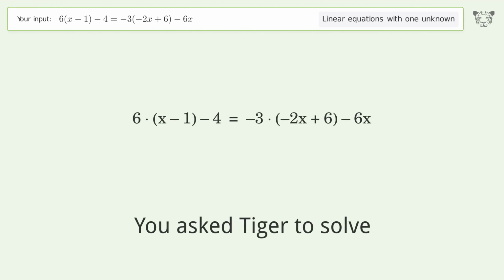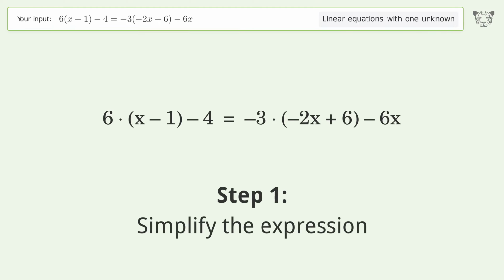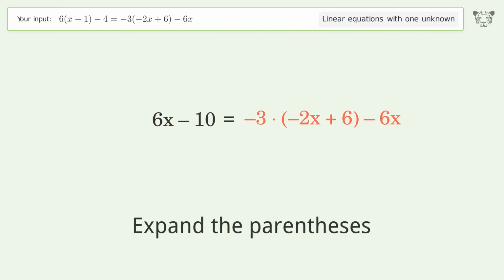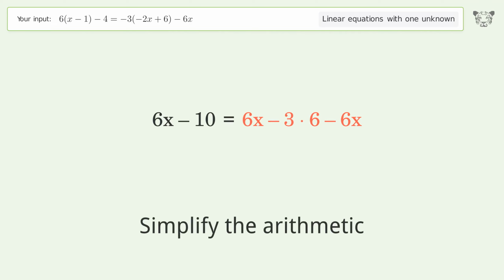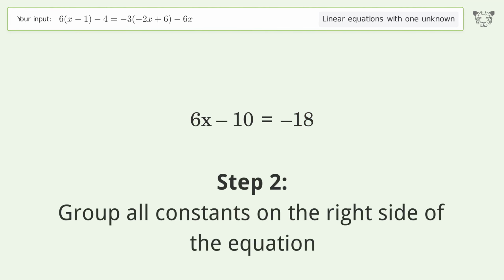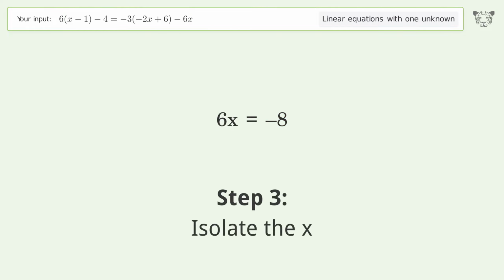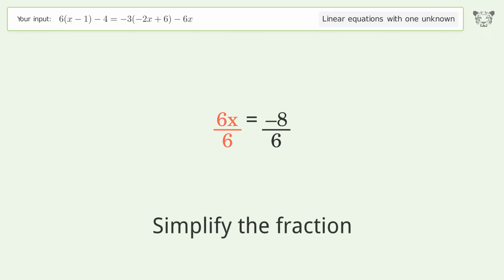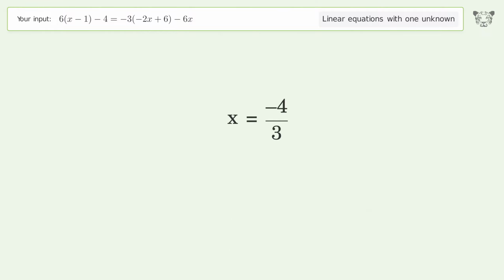Solve 6(x-1)-4=-3(-2x+6)-6x: Linear Equation Video Solution | Tiger Algebra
Struggling with 6(x-1)-4=-3(-2x+6)-6x? Watch our step-by-step video on Tiger Algebra to master this linear equation effortlessly.